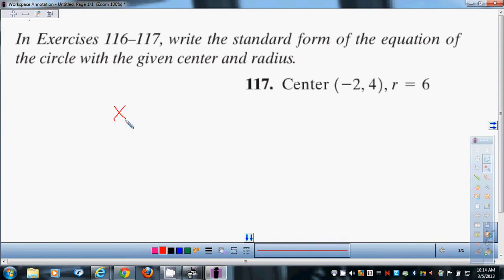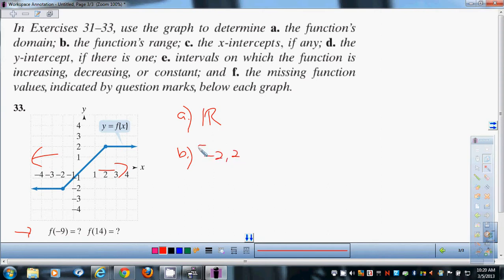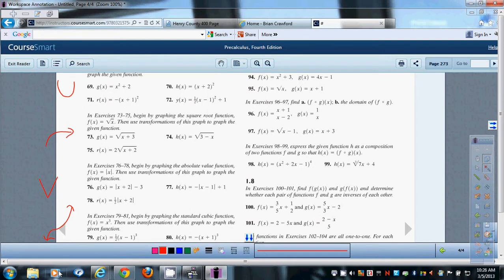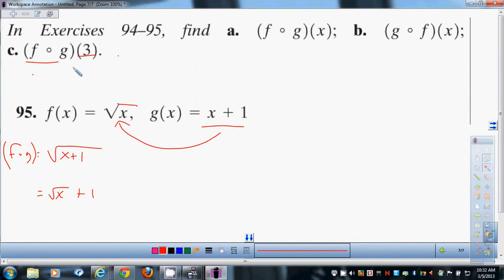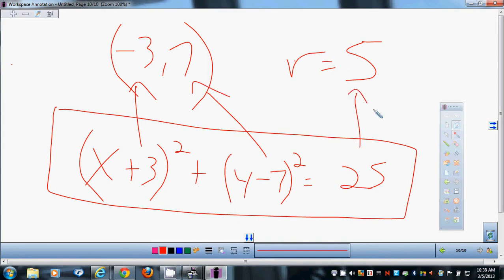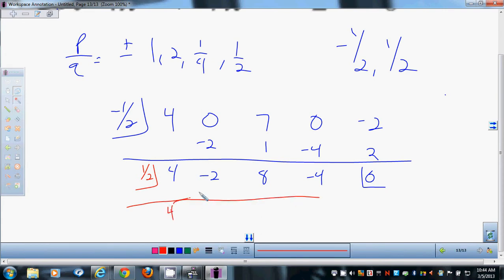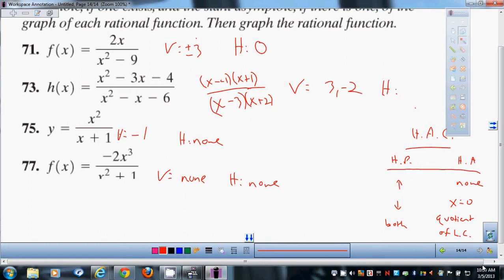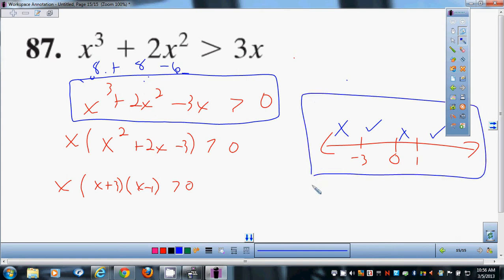Mid Term Review #2